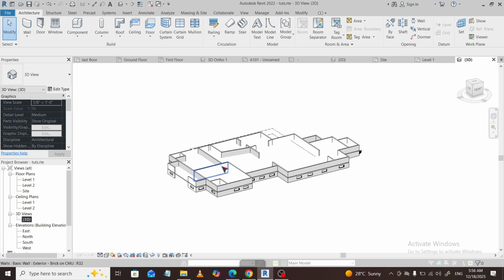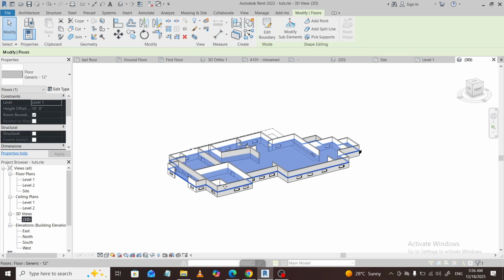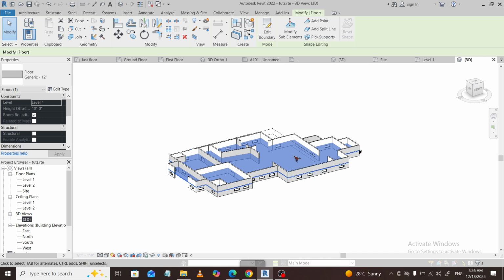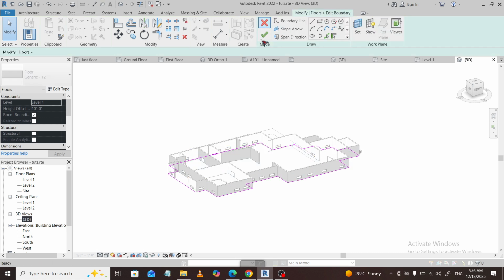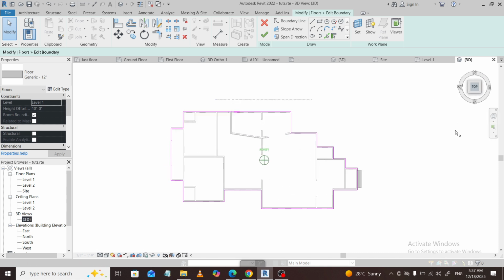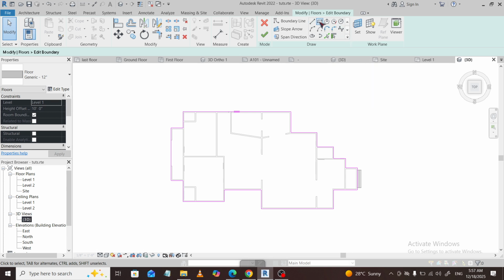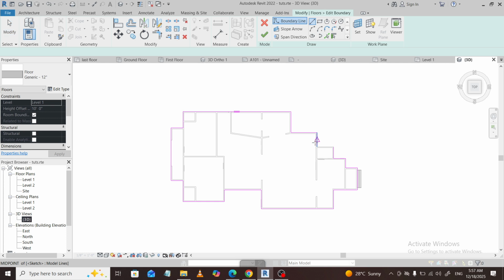How to Edit Floors in Revit 2026 (Step by Step)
how to edit floors in Revit, including changing floor boundaries, adjusting thickness, modifying structure layers, and updating materials. If you’re working in Autodesk Revit and need to correct or redesign an existing floor, this guide walks through the safest editing methods step by step.

You’ll learn how to use Edit Boundary, modify floor type properties, adjust slopes, and fix common problems like locked sketches or floors not updating correctly. These steps work for architectural and structural floors in recent Revit versions.